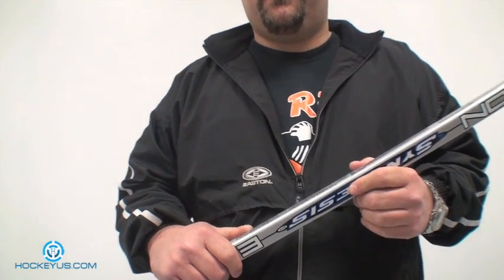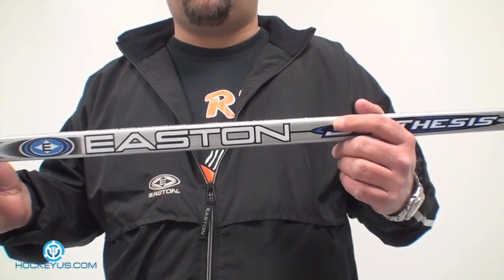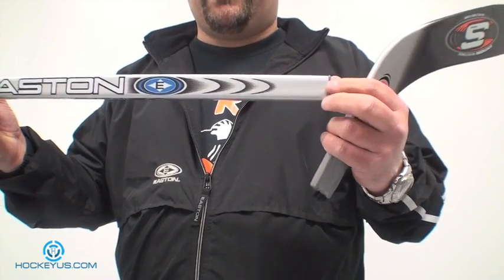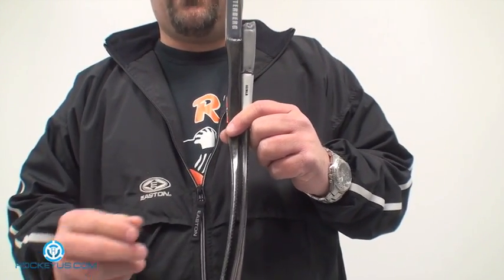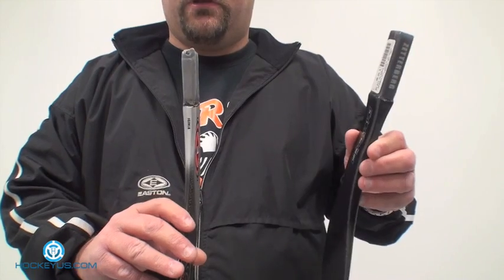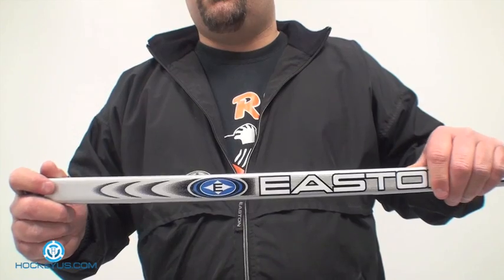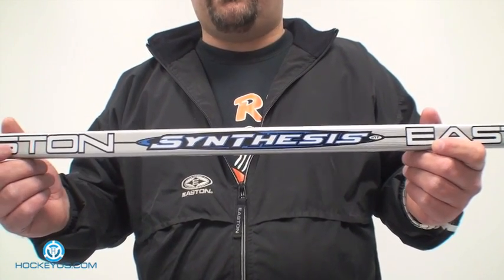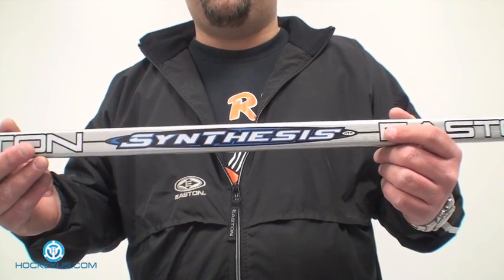How to Pick a Stick Guide [part1]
video guide on how to pick a stick